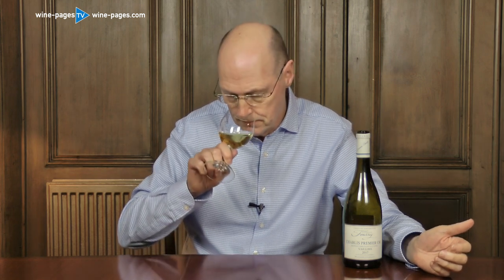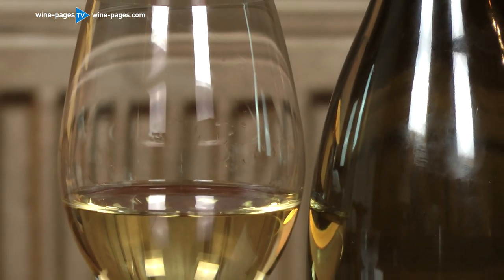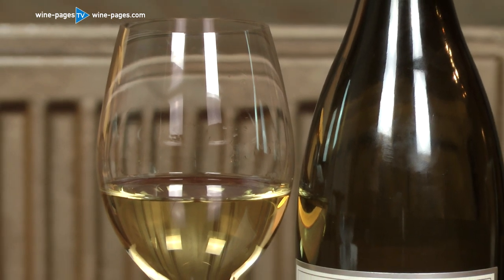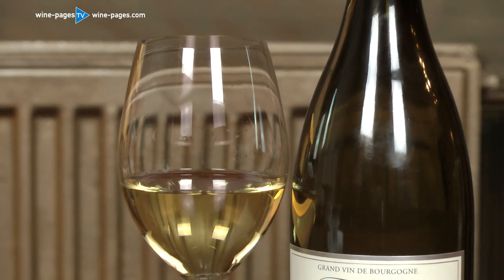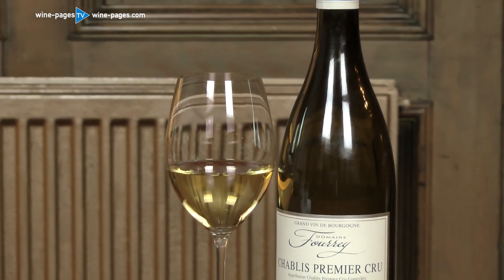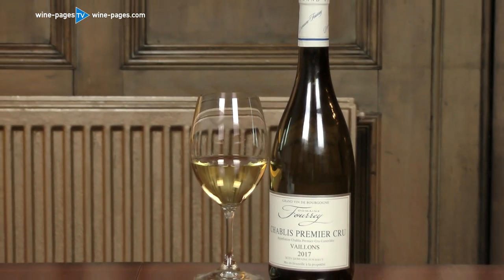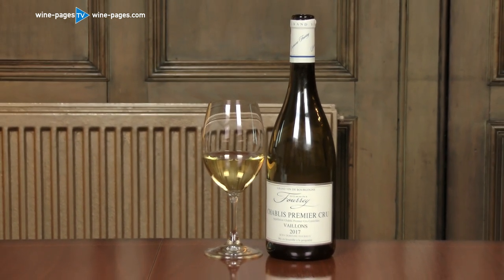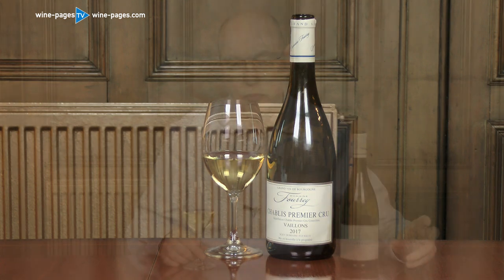Domaine Fourrey Chablis Vaillons 2017 wine review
Every Monday Tom Cannavan of wine-pages.com chooses a new wine of the week. For 20th January 2020 the Premier Cru Chablis from the Burgundy domaine of Fourrey is his choice, a terrific wine from the 2017 vintage.